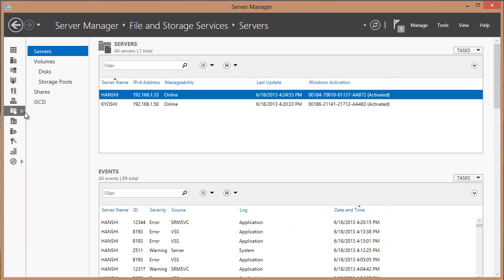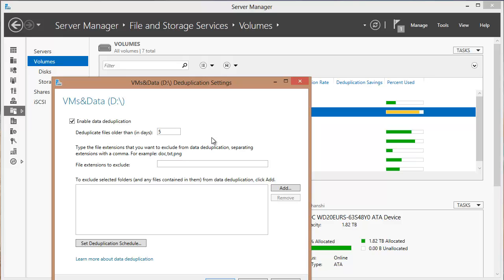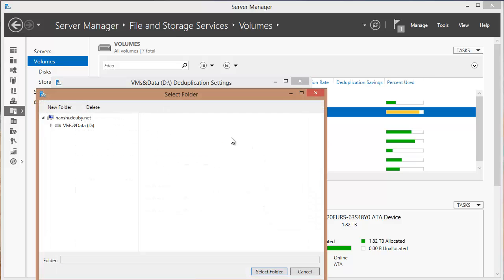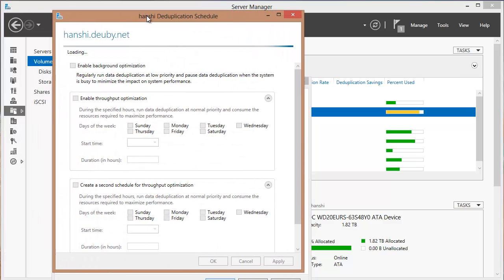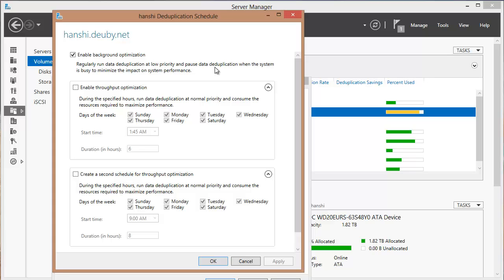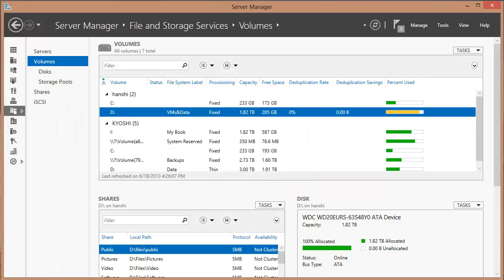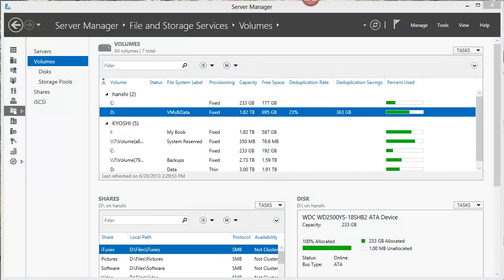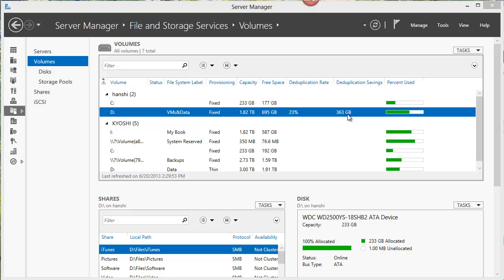Windows Server 2012 Data Deduplication, Pt 2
Sean Deuby explains how to install data deduplication in Windows Server 2012, Part 2